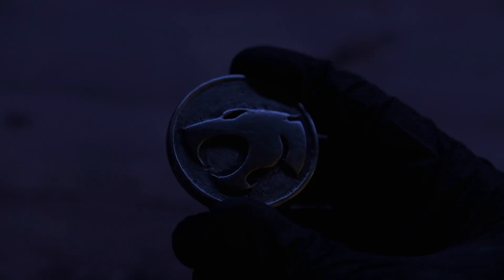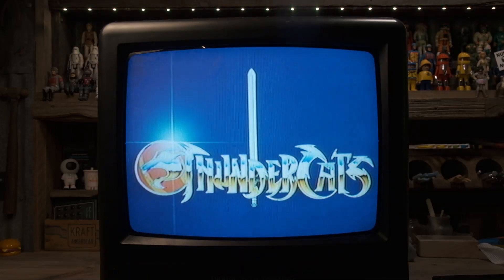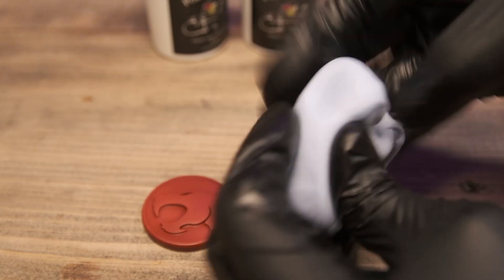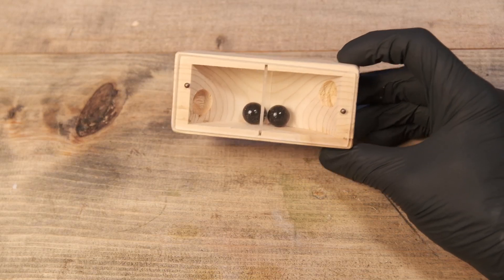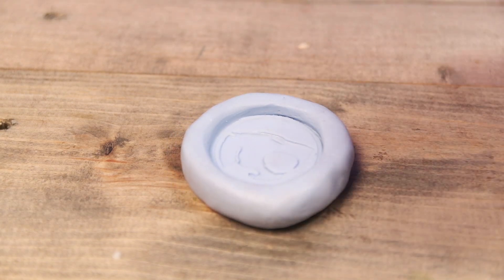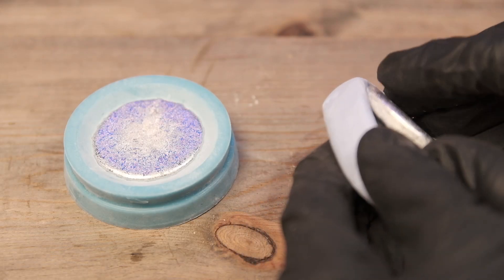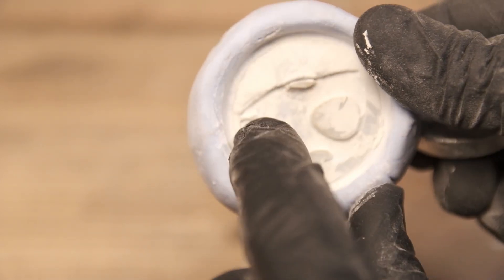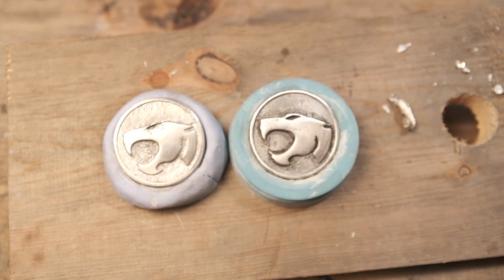I made a THUNDERCATS coin | Metal Casting with Torch, Spoon, Silicone Mold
"Thundercats, HO!" How to cast a pewter metal coin using a torch, spoon, and silicone mold not even intended for metal casting.

LEAD-FREE CASTING PEWTER *

HOT POT FOR MELTING METAL *Not the one used in the video - it's been discontinued.  This is the only replacement we've found: